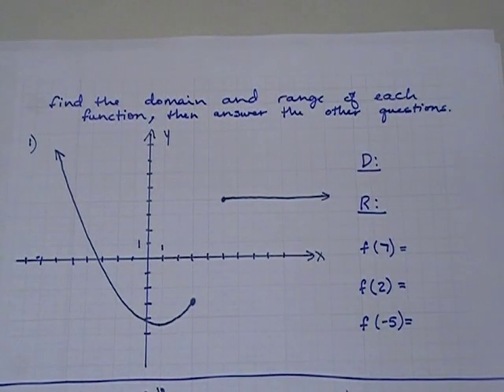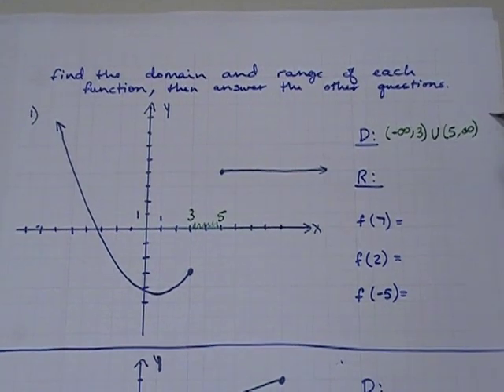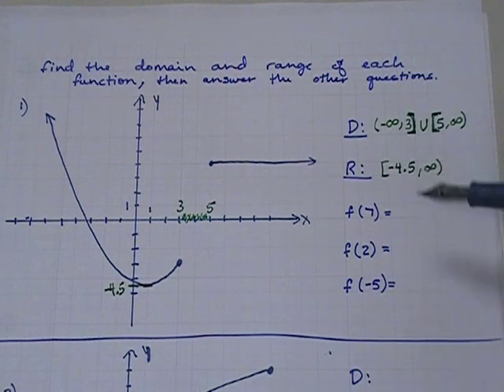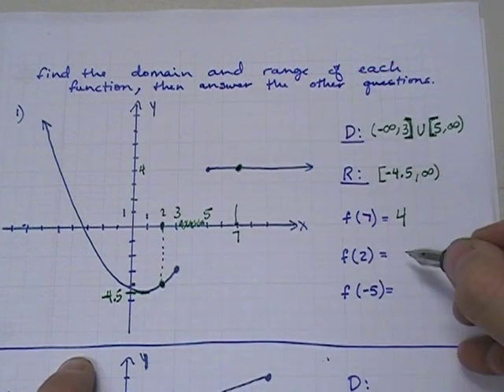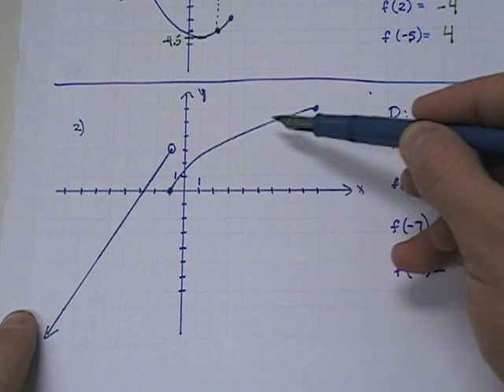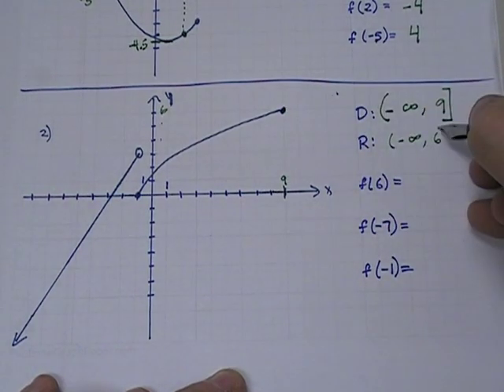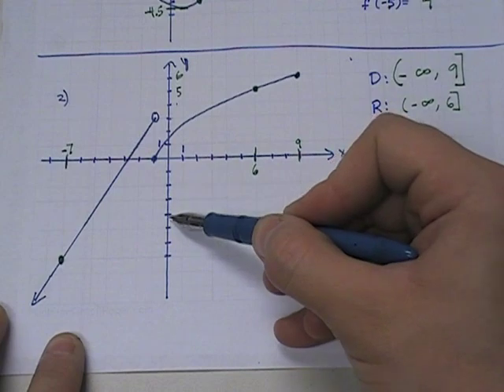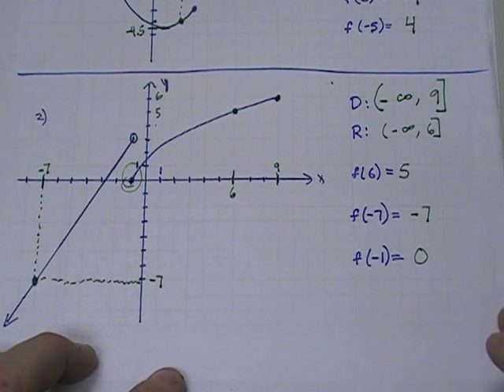Use peicewise graph to answer questions